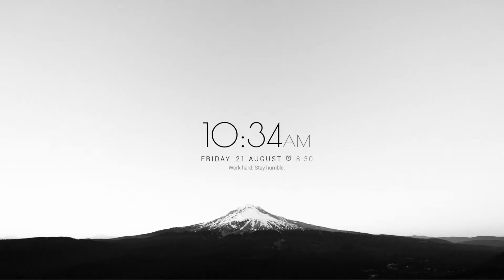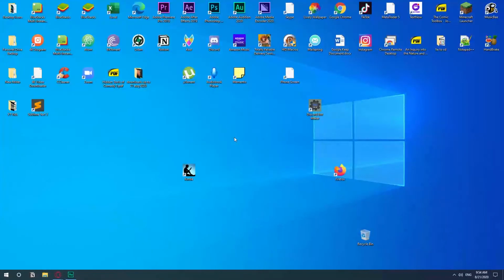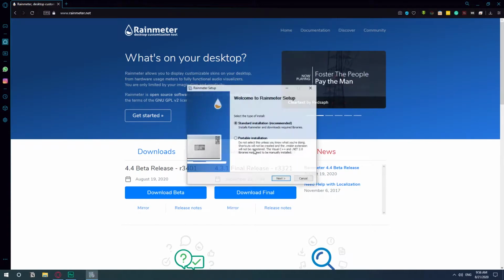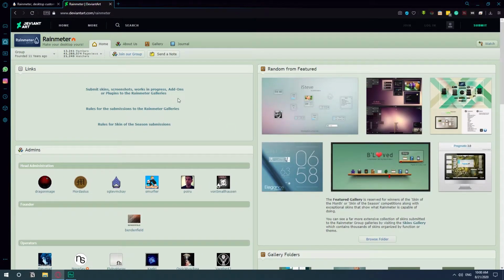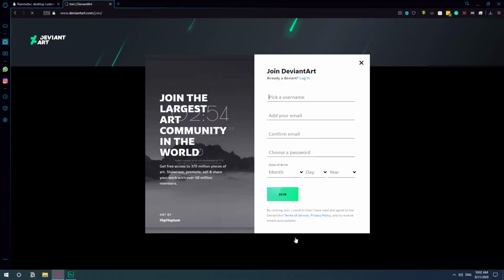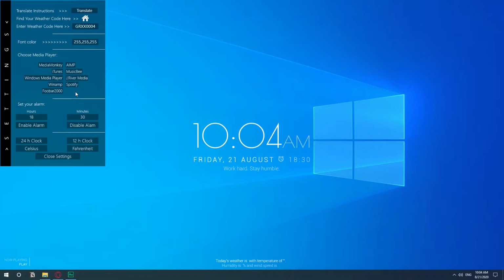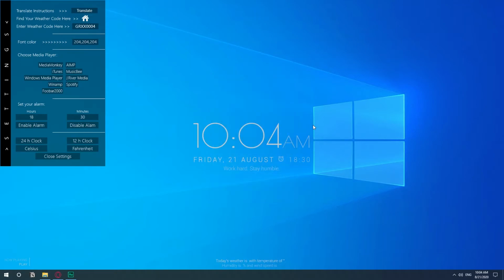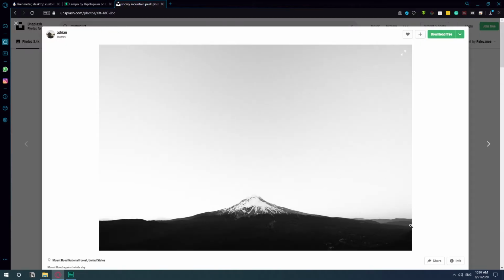How to Setup a Minimalistic Windows 10 Background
In this video, I show you how to make your Desktop look aesthetic using Rainmeter which provides you with a lot of minimalist skins to decorate your computer.